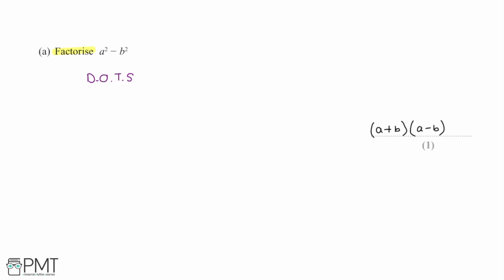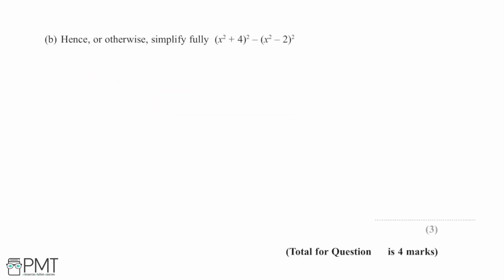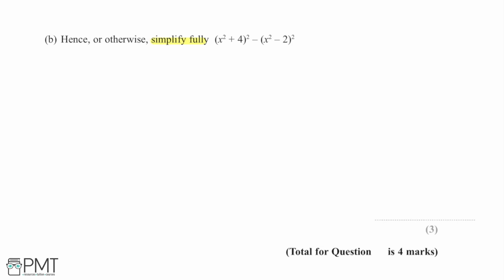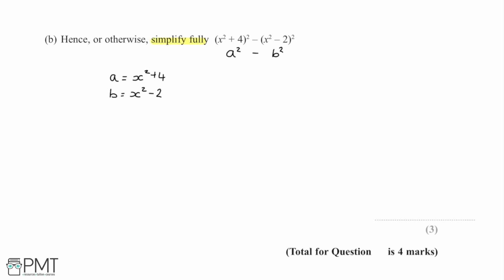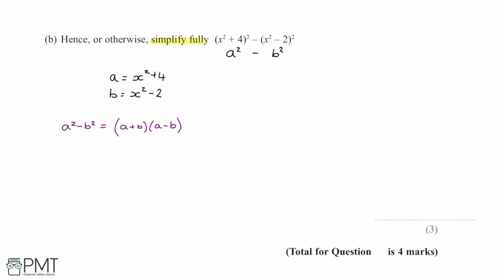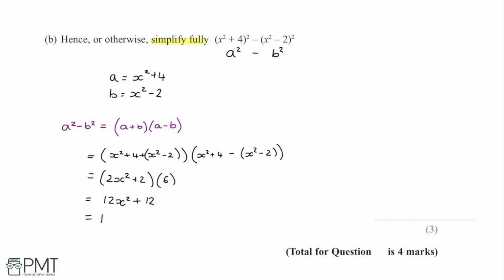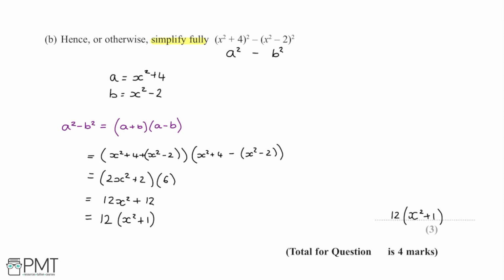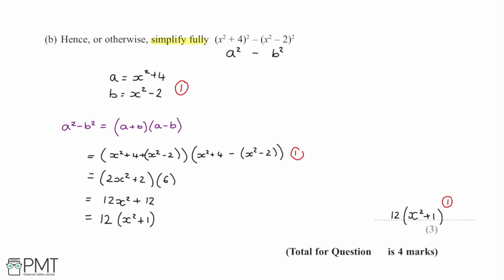Factorising Equations (Higher) - Q1 | Maths GCSE | PMT Education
This is the video solution for our Mathematics GCSE Factorising Equations (Higher) Questions by Topic. You can watch all the videos for this question set in this playlist